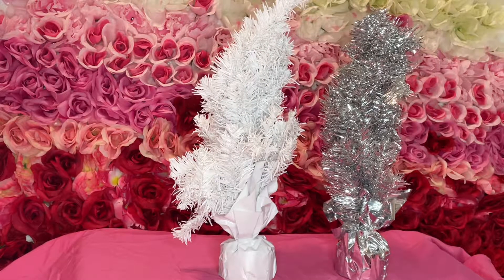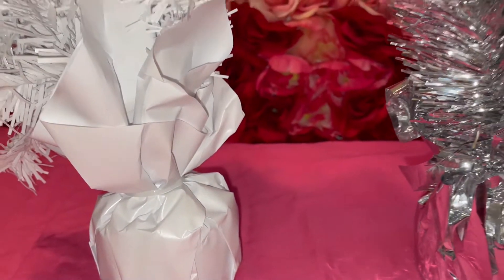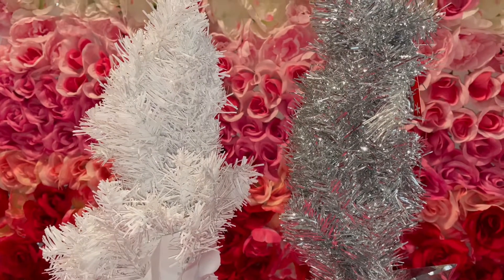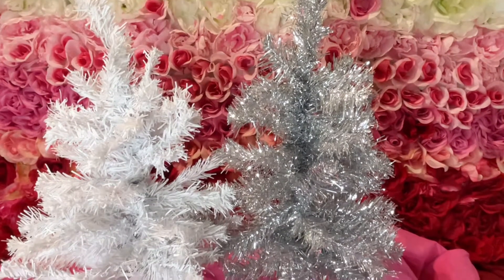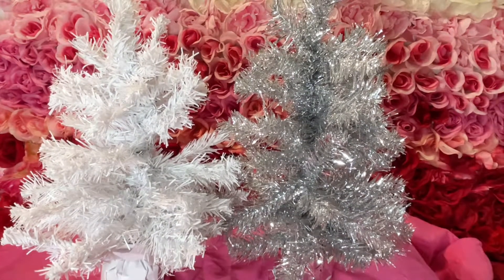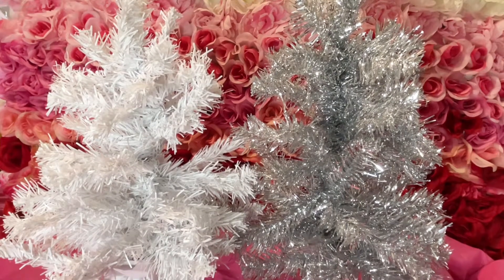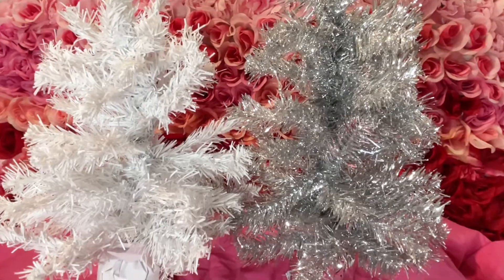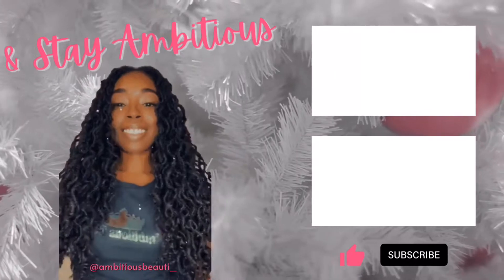Fluffing Tinsel Christmas Trees | Which One? Vlogmas Day 5